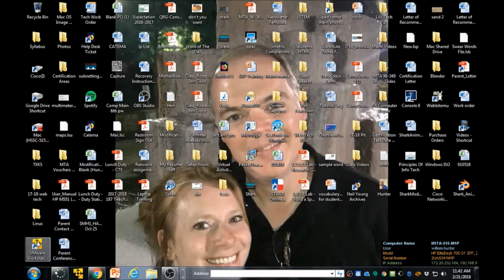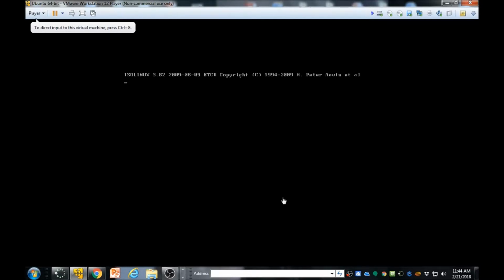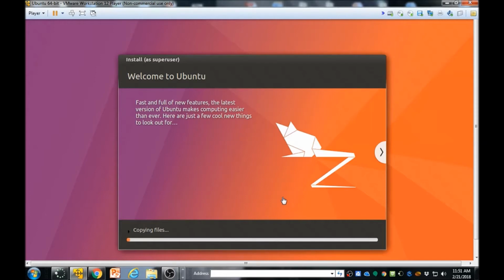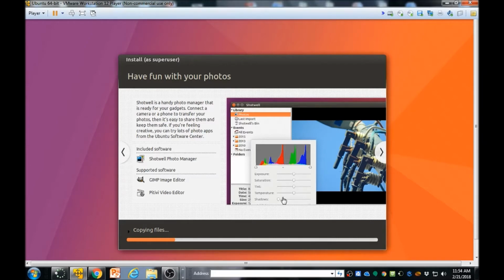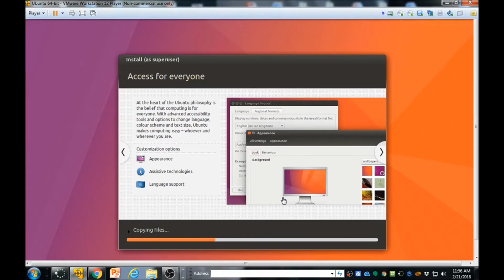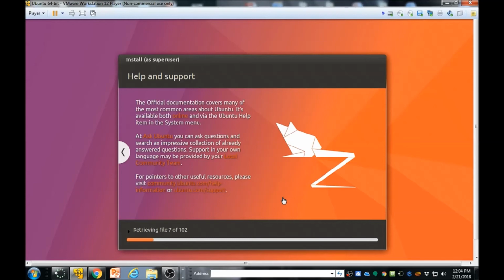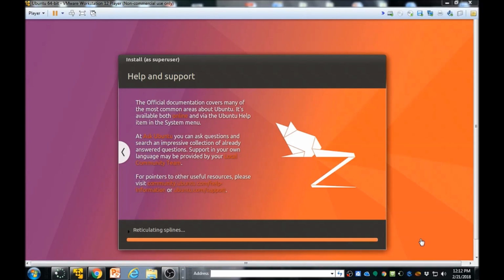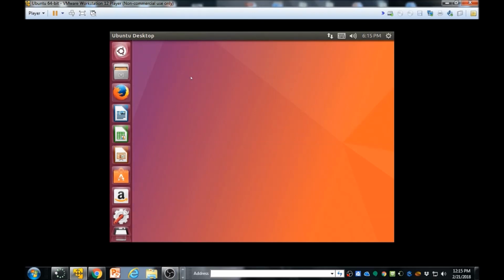Linux Ubuntu OS Install VMWARE